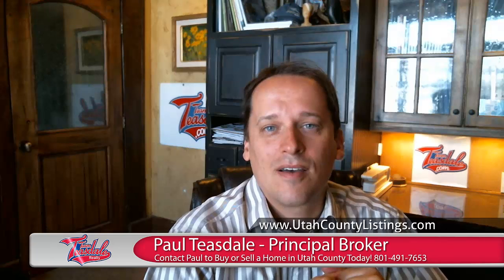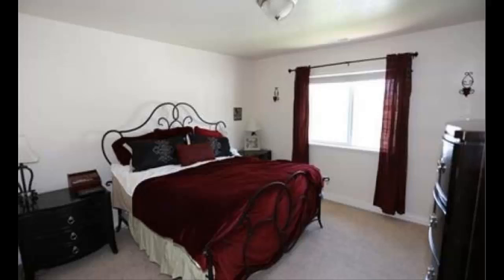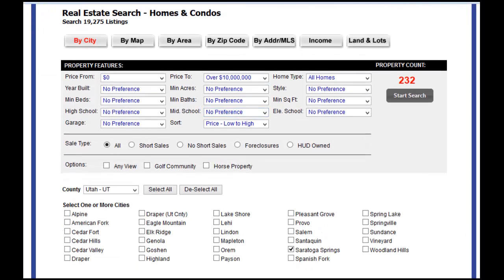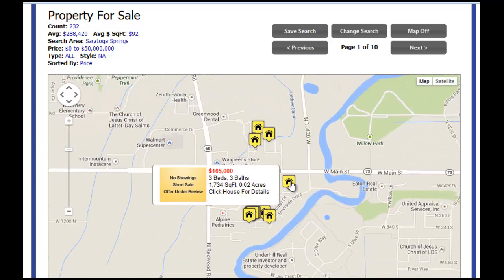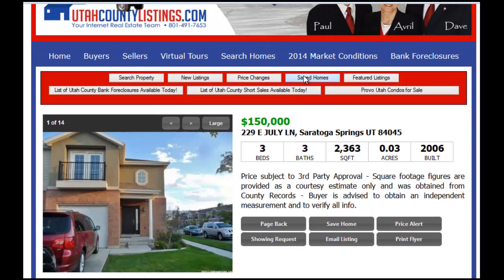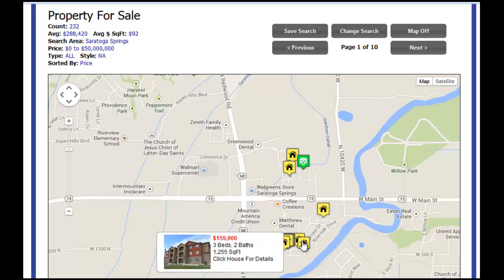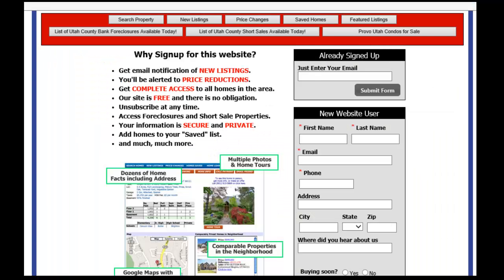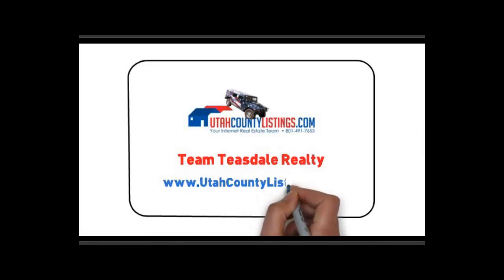Provo Utah House for Sale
Beautiful 2-Story home in a wonderful Provo neighborhood. You will love this open 2-story entry and staircase. Spacious living
room and dining room. Large kitchen with plenty of cabinets. The cook will enjoy the granite countertops. The family room
features a gas log fireplace. This home has lots of upgrades. Come and take a look for yourself and buy this home today!

Listed by Paul Teasdale of Team Teasdale Realty